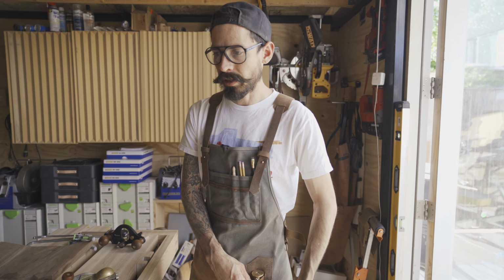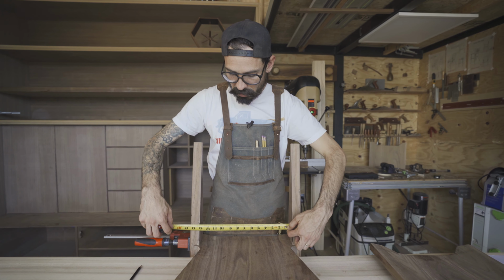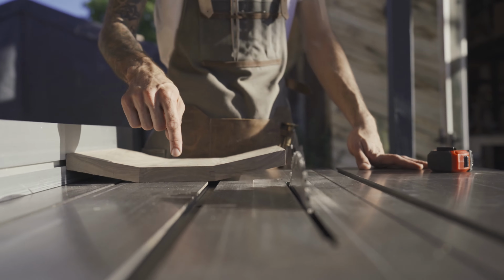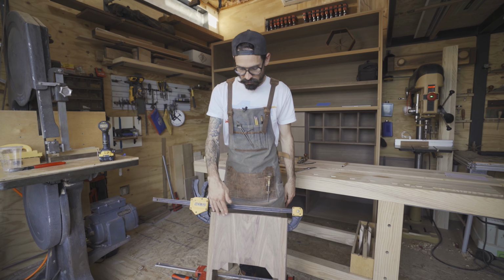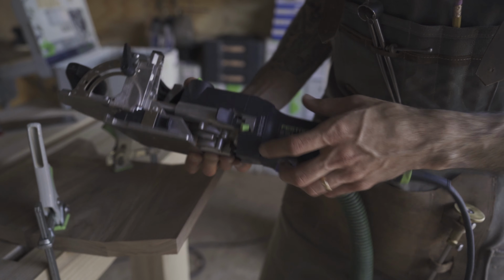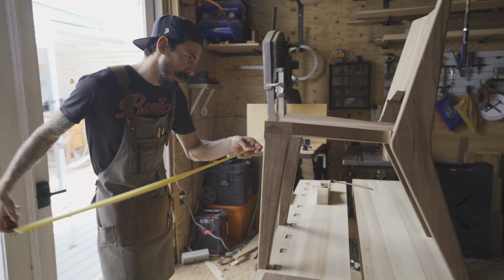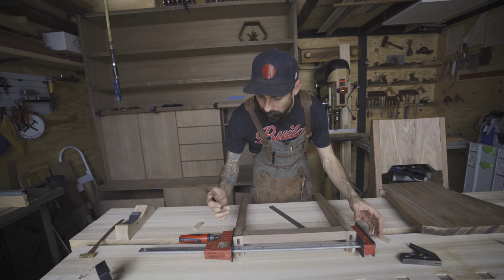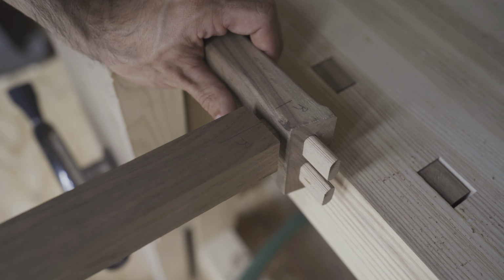Kodee Three Part 5 (FINAL FIT BEFORE GLUE UP) How to build a chair series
In this video, we will cover final fitments of the rear legs, backrest, and apron. IMPORTANT NOTE: If you live in an area with a lot of humidity or climate change you shouldn't glue your apron in. Cut it to fit AFTER the chair is glued up and attach it with two 1-5/8" deck screws. Countersink the screws and plug the holes using a plug cutter. This is better for excessive wood movement. Remember to use hashtag kodeethreechairbuild on your social media and we will repost you!

Even if it's a few duckets a month it will help us make more content. We want to release some of the fun we have with the crew, the business, the shop behind the scenes, outtakes, gag reels, and more!

Magnum Bare Skin 24 Count
Tovla Plastic Squeeze Bottles with Leak-Proof White Cap, 16-Oz, Set of 4
Epoxy Resin Mixing Cups 20 count 8oz disposable
Scott 75130 Shop Towels, 55 Towels ((12 rolls))
Amana Tool - (55227) Carbide Tipped 82° Countersink
Festool 575389 Plunge Cut Track Saw Ts 75 EQ-F-Plus USA
Festool 574692 Router OF 1400 EQ Imperial
Festool 571897 ETS EC125/3 EQ 5" Random Orbit Sand
Festool 574933 CT 36 AC Dust Extractor
Festool 561593 Carvex PS 420 EBQ Jigsaw
Festool 575306 Kapex KS 120 REB Miter Saw
Festool 575387 Plunge Cut Track Saw Ts 55 Req-F-Plus USA
Festool 574368 MFK 700 EQ Modular Trim Router Set
Festool 574422 XL DF 700 Domino Joiner
Festool 574332 Domino DF 500 Joining System
Festool 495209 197in Clear Replacement Splinterguard
Festool 493300 Domino Tenon, Beech Wood, 10 X 24 X 50mm, 510-pack
Festool 492636 Parallel Edge Guide With Fine Adjustment For OF 1400 Router
Festool 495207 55" Clear Replacement Splinterguard FS-SP 1400mm
Rubio Monocoat Zero VOC 2 Component Oil Finish Pure (350 mL)
Festool 499099 P180 Grit Rubin 2 Abrasives for RO 125/ETS 125 Sander, 50-Pack
ShelterLogic 72813 Grey 10'x12'x8' Peak Style Shelter
WEN 3410 3-Speed Remote-Controlled Air Filtration System (300/350/400 CFM)
Woodwork Measuring Tool, Line Gauge Center Finder,45/90 Degree
Meihejia 1/4 Inch Shank Pattern Flush Trim Router Bit Set (4 Sizes)
Yonico 14031 1-Inch Diameter X 1-1/4-Inch Height Straight Router Bit 1/2-Inch Shank
CIPA 11950 Universal Clip-On Towing Mirror
Core Box Router Bit Double Flute Round Nose Router Bit Carbide Tipped
uxcell 1/2-Inch Shank 1-1/4-Inch Cutting Dia 2-Flute Carbide Tipped Cleaning Bottom Router Bit Cutter
Palomino Blackwing Pencils - 12 Count
ARTEZA #2 HB Wood Cased Graphite Pencils, Pack of 180, Bulk, Pre-Sharpened with Latex Free Erasers, Bulk pack
SOSS 212 Zinc Invisible Hinge with Holes for Wood or Metal Applications, Mortise Mounting, Black E-Coat Exterior Finish
Epoxy Resin Plastic Measuring Cups – Great for Mixing Crystal Clear, Art, Countertop, 2 Part Acrylic, and Polyester Resins, Also Paint, Dye, and Color Pigment - 100 Count
GRR-RIP BLOCK Smart Hook Pushblock for Router Table, Jointer, and Band Saws
3M Softback Sanding Sponge (TM) Softback Sanding, 02602, 4 x 5 1/2 in, Superfine, 20 sponges per Box, 20 Pack
Sauton 16pcs Forstner Woodworking Drill Bit Set Boring Hole Saw Cutter Wood Tools
DemerBox: Waterproof, Portable, and Rugged Outdoor Bluetooth Speakers. Loud Sound, 40+ hr Battery Life, Dry Box + USB Charging
Furniture Clinic Boiled Linseed Oil for Wood Furniture & More | 500ml Refined Oil | Glossy Finish for furniture, tabletops, stone & metal

and more!